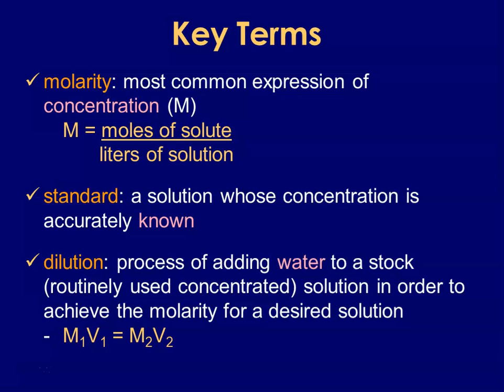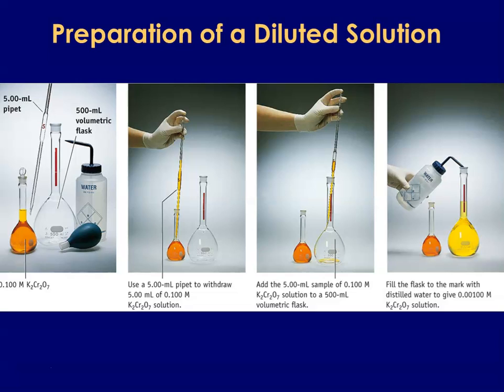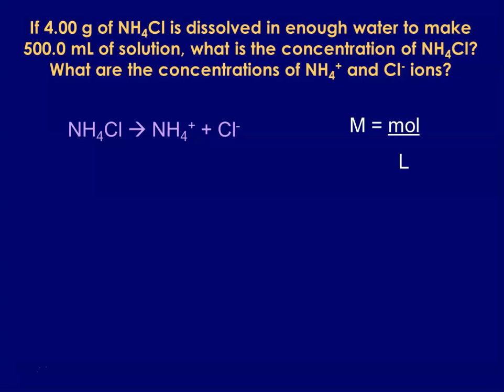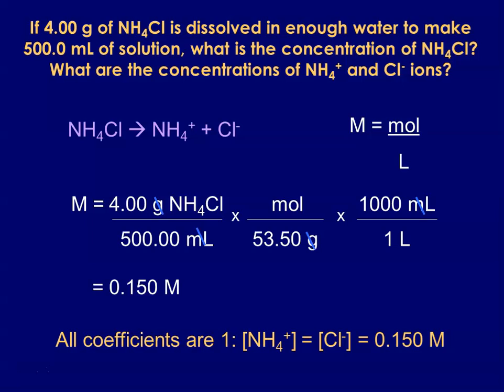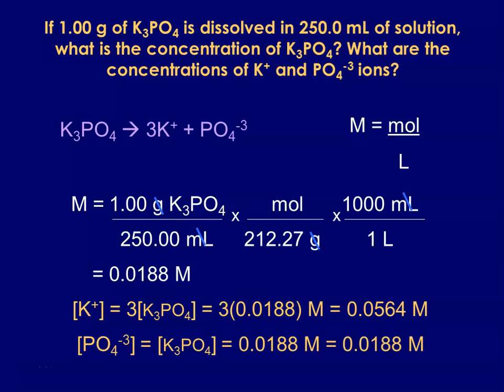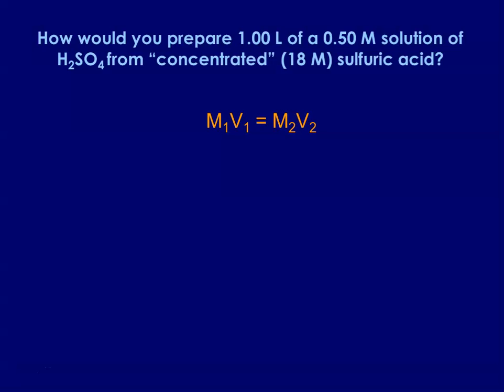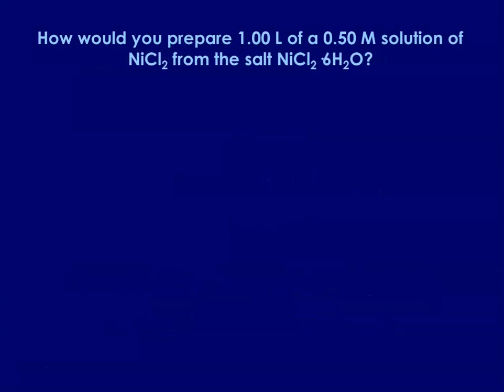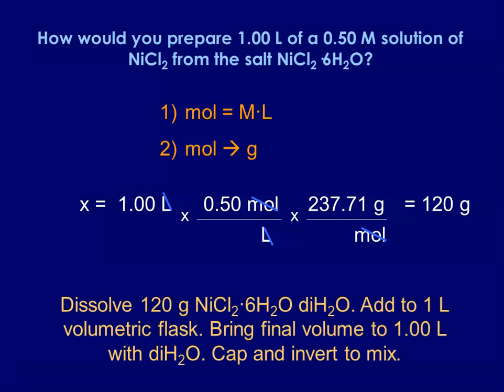Unit 2 Part 2 Stoichiometry #4: Solution Concentrations